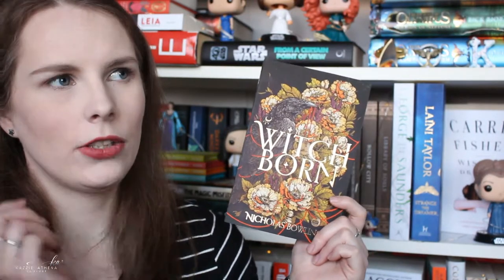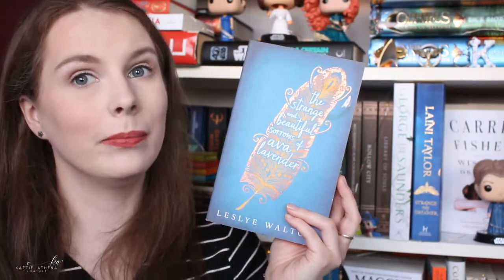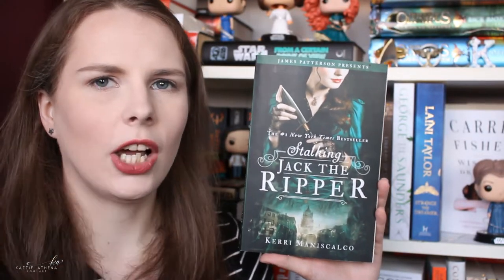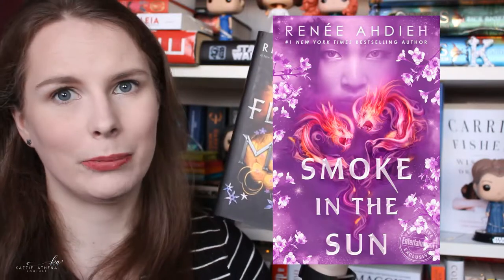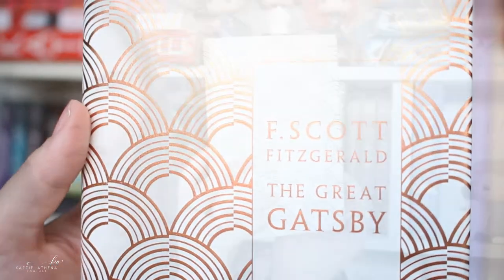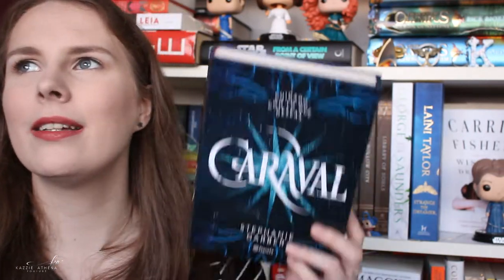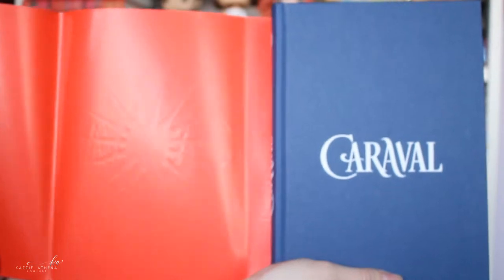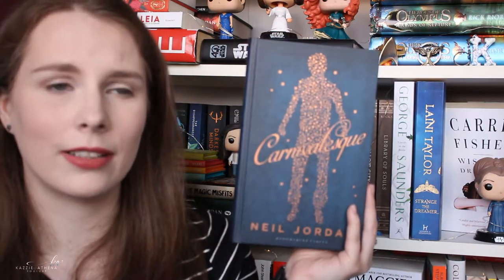FAVOURITE BOOK COVERS 2017 // kazzified29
I love book covers. I love looking at book covers. I love seeing what designs that book covers have and I'm not ashamed to admit that I do judge books by their covers. We all do. Admit it. In this video, I share with you all of the book covers that I loved from my purchases of 2017.

kazzified29

kazzified29

kazzified29

FILMING EQUIPMENT: Canon 650D / T4i

EDITING PROGRAM: Sony Movie Studio 13 Platinum

MY ACCENT: I have a Northern Ireland accent but I lighten it so that I'm easily understood which is why it can sound like it has a hint of American or Canadian accents.

MY RINGS: My rings are Greek Sterling Silver and I bought them on Royal Caribbean ships as momentoes from my trips. Another ring is a ring in memory of my father.

I am not being paid or compensated in any way to mention or include any item, brand, place or person in this video. Everything shown, used or mentioned has been bought with my own money and of my own accord. All opinions are my own.

Thank you for joining me today in this video and I hope to see you again soon.

xoxo Kazzie